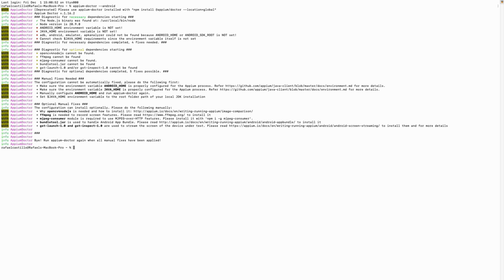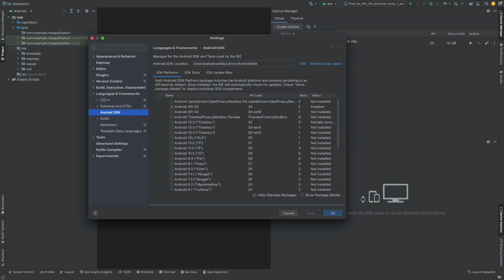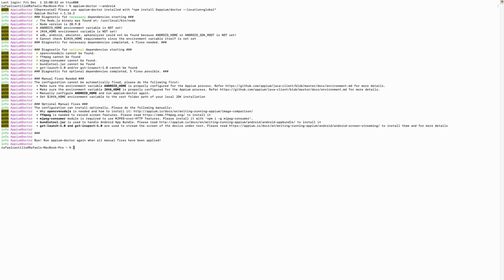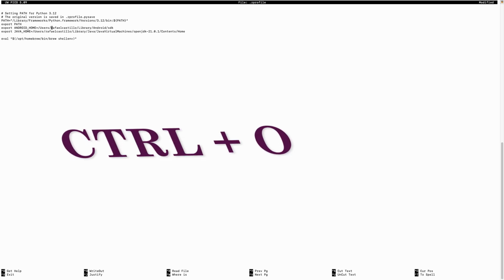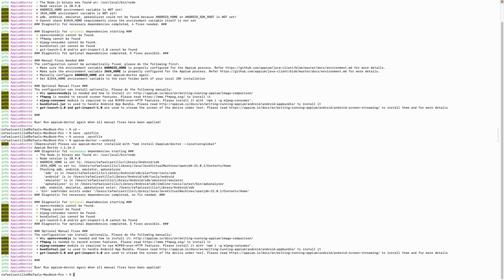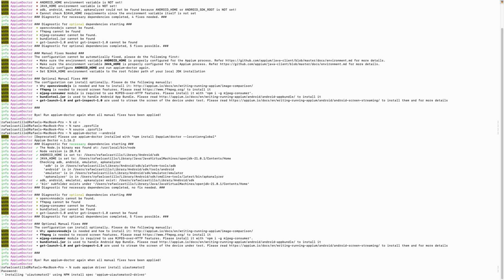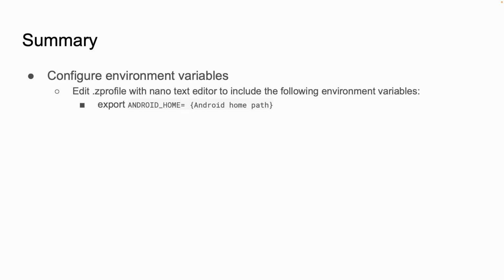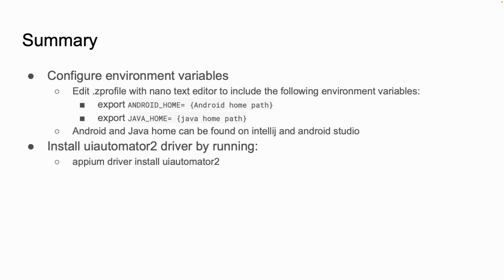Step 2 mobile automation installing android driver